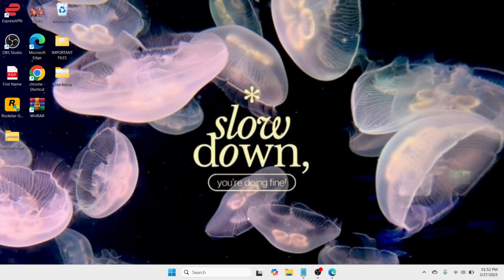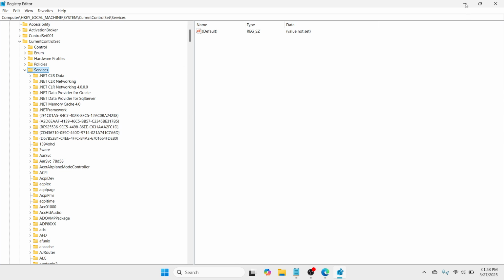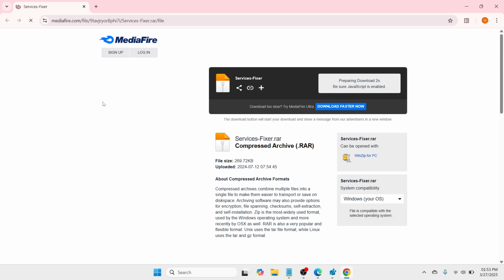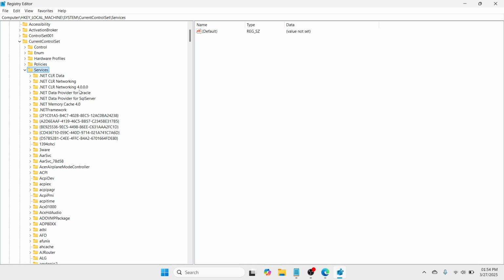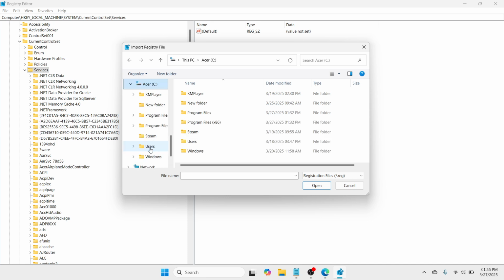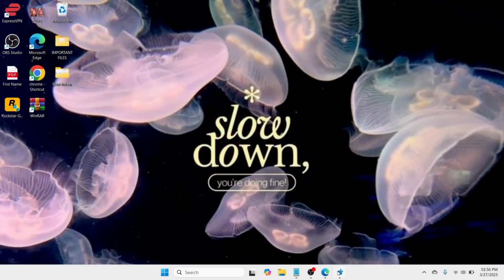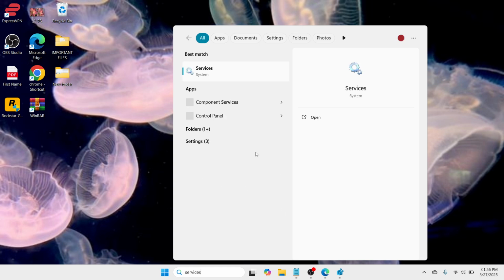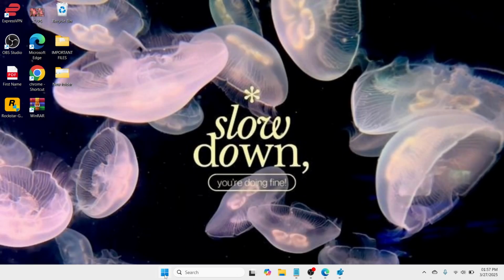EASY FIX For The System Cannot Find The File Specified In Windows 11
Seeing the error "The system cannot find the file specified" on Windows 11? This issue can occur while opening files, installing programs, or performing system tasks. In this video, we’ll show you an easy way to troubleshoot and fix this problem quickly. Watch now for a simple solution!

Path Link:
HKEY_LOCAL_MACHINE\SYSTEM\CurrentControlSet\Services